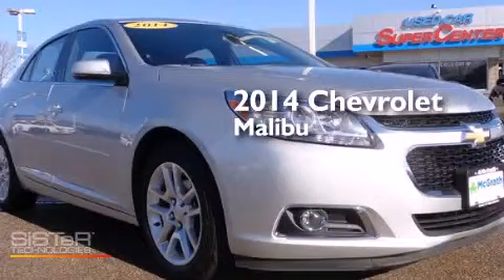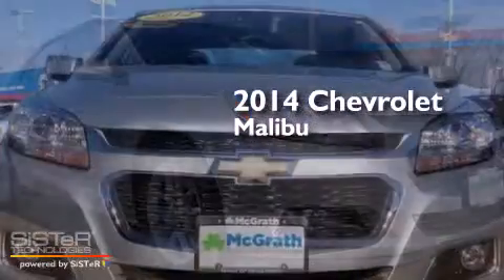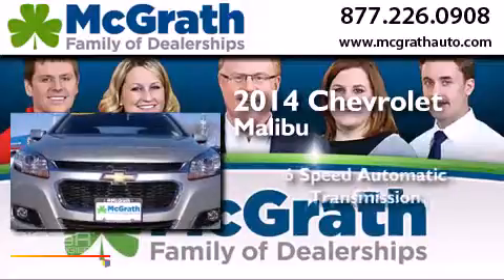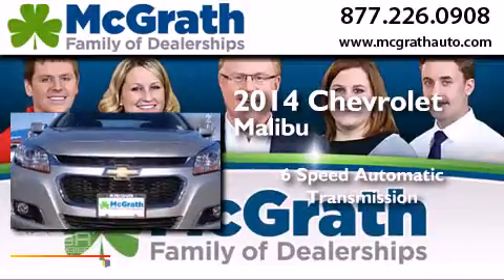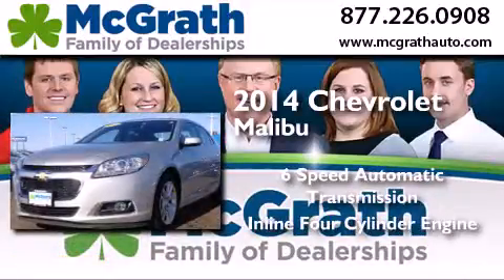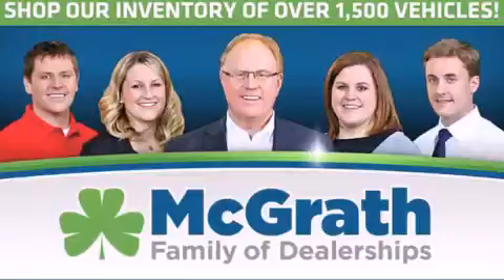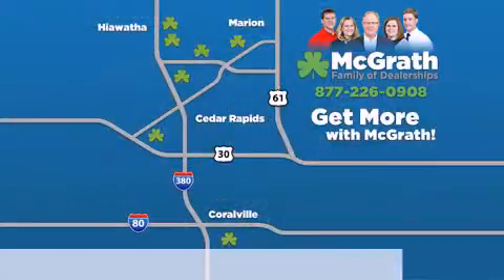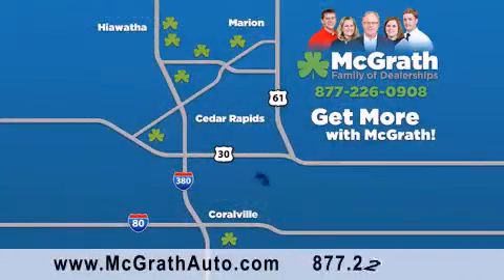Preowned 2014 Chevrolet Malibu Cedar Rapids | Iowa City IA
We have been honored to serve the Cedar Rapids/Iowa City Area IA area , we promise that your experience at our dealership will exceed your expectations ! Year : 2014 Make : Chevrolet Model : Malibu Engine : 2.4L 4 cyls Hybrid Trans .